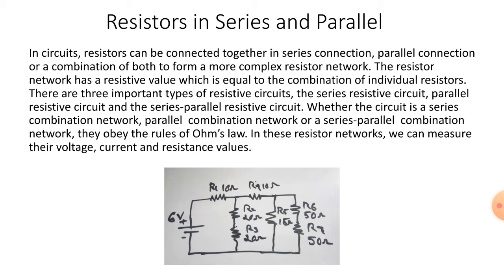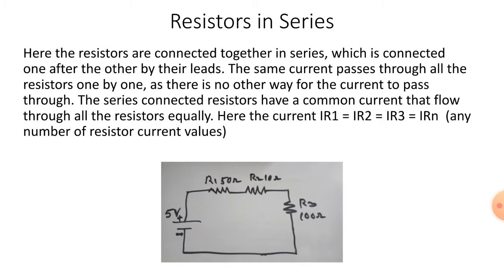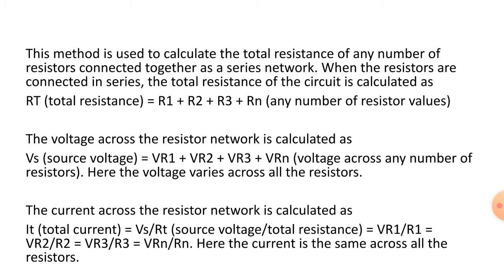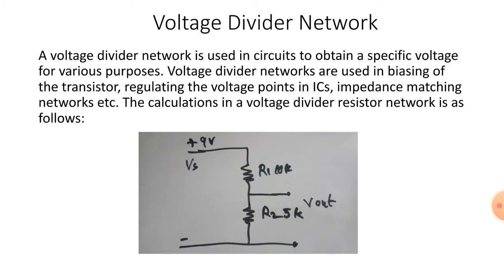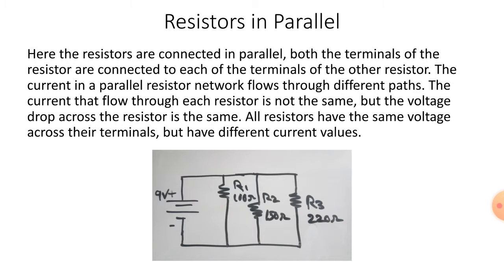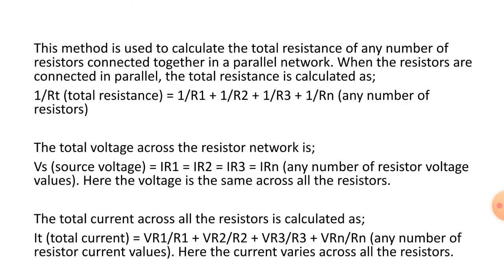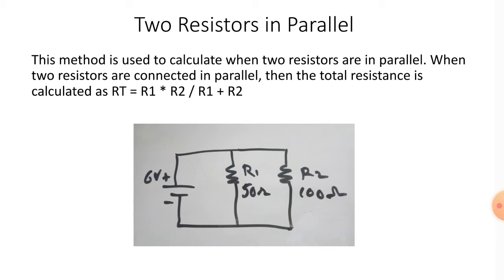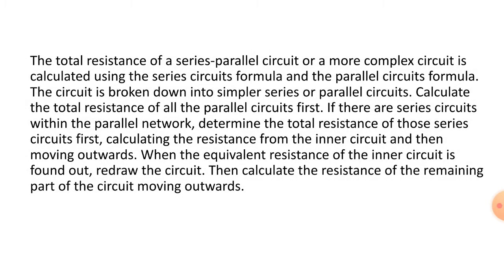Basic Electronics Part - 9 | Resistors in Series and Parallel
Explains the current and voltage characteristics when the resistors are connected in series and parallel.